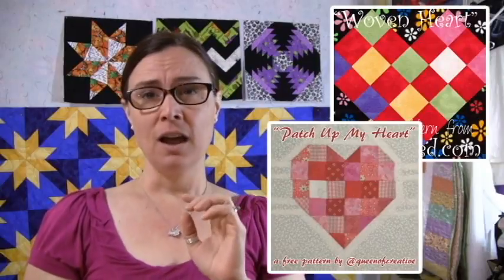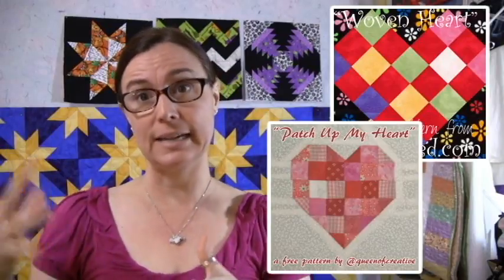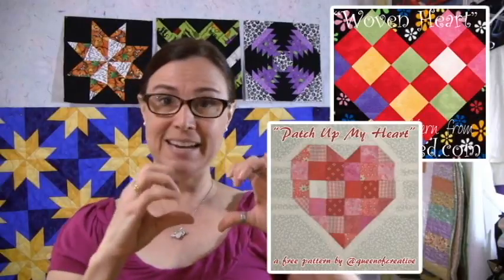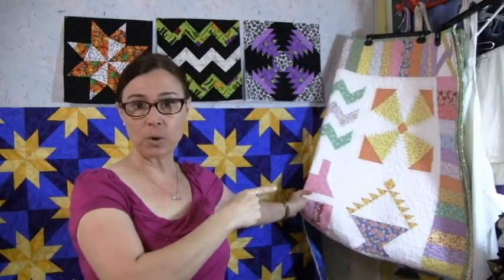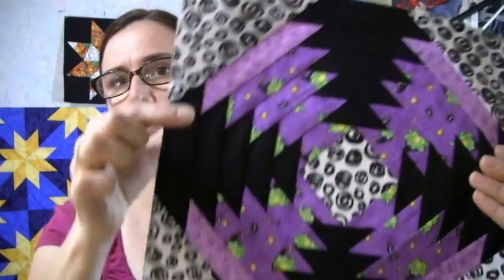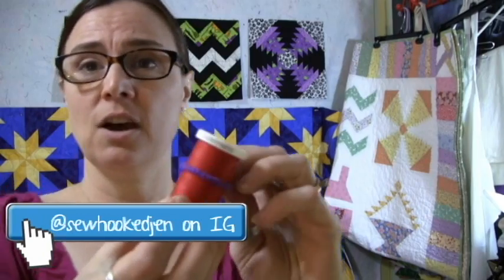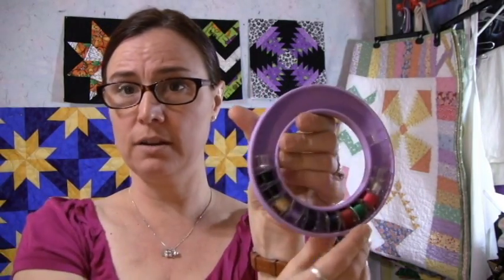TTMT #408 - Heart Day!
ANNOUNCEMENT - As of December 2018, Craftsy Links and Share A Sale links no longer work. I sincerely apologize for any inconvenience this may cause. Please see this post for updates ♥♥♥FIND ME♥♥♥